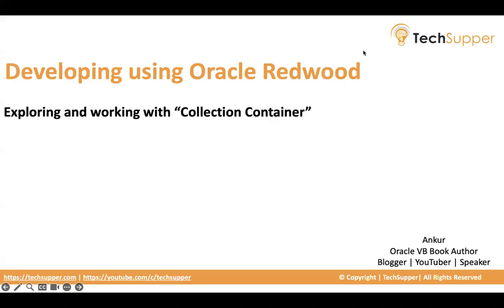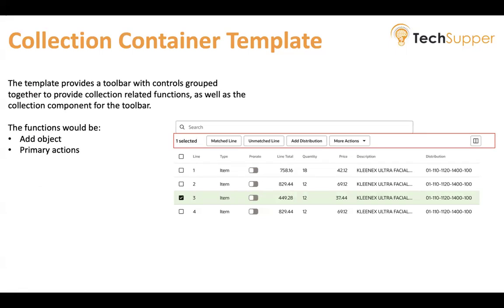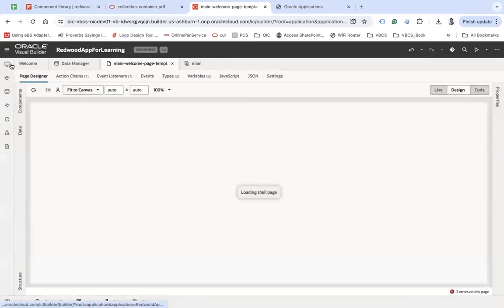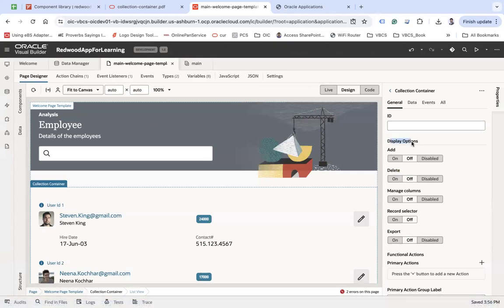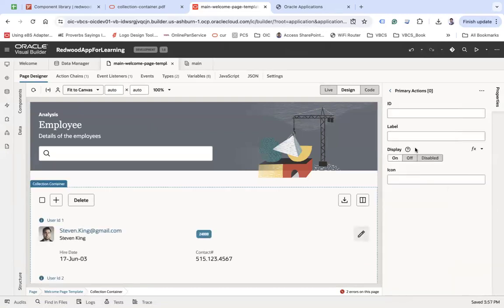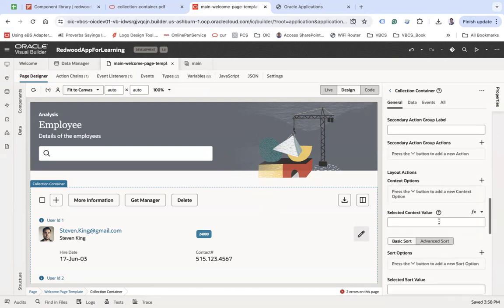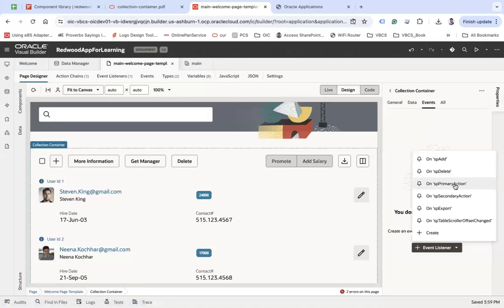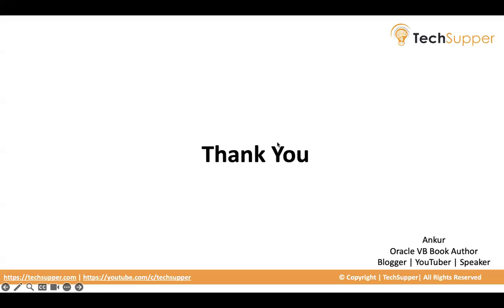Exploring and working with Collection Container | Oracle Redwood | Oracle VBCS | OIC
Exploring and working with Collection Container | Oracle VBCS | OIC | Redwood | ORACLE CLOUD

Look at this video to learn how to use Redwood's  "Collection Container" in Oracle Visual Builder.